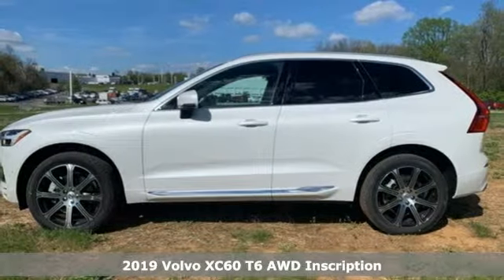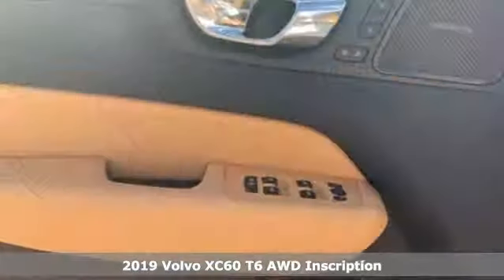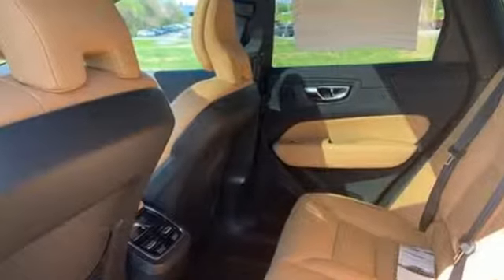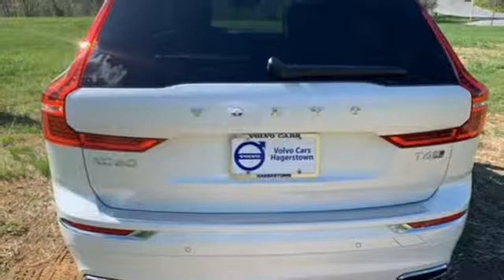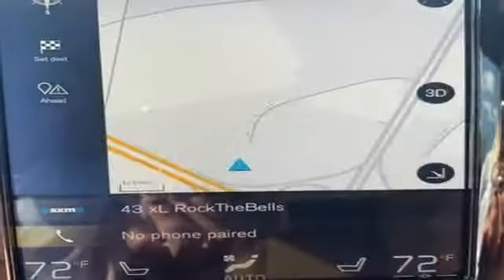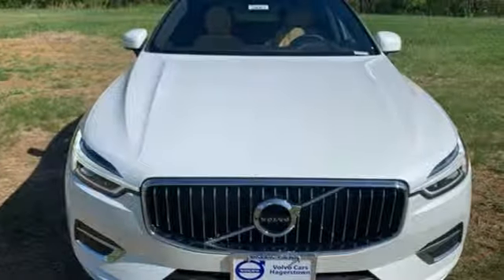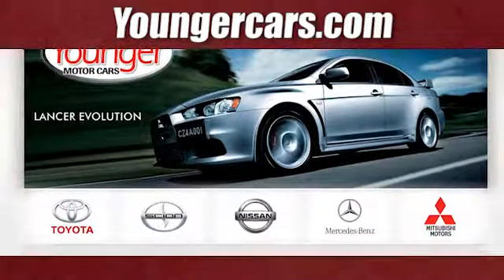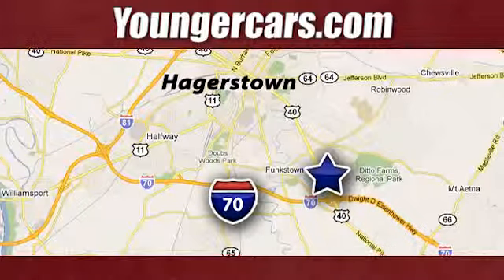New 2019 Volvo XC60 Frederick MD Hagerstown, WV R2906100 - SOLD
Year: 2019
Make: Volvo
Model: XC60
Trim: T6 Inscription
Engine: I4
Transmission: Automatic with Geartronic
Color: White
Interior: Amber
Stock #: R2906100
VIN: LYVA22RL2KB239207
Priced below KBB Fair Purchase Price!brbrVolvo, the company putting people first. With a focus on Scandinavian design and human-centric innovation, our award-winning SUVs stand out on the road. Luxury, unparalleled technology, and effortless power translate to sedans that let you enjoy every mile of every journey. Our plug-in hybrid technology delivers an exhilarating drive with high performance and intelligent power. Find the Volvo of your dreams at Volvo Cars Hagerstown.

Be One!

Address:
1945 Dual Highway